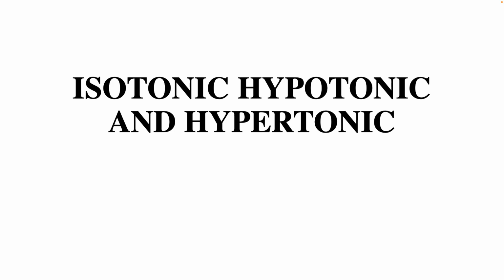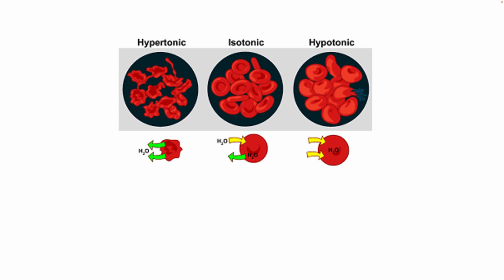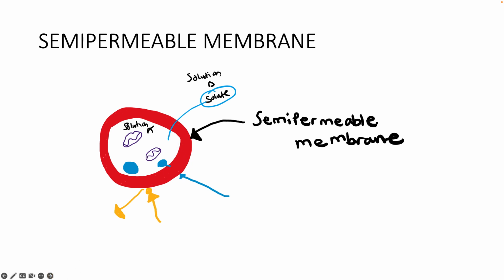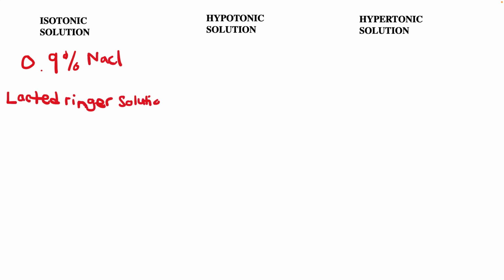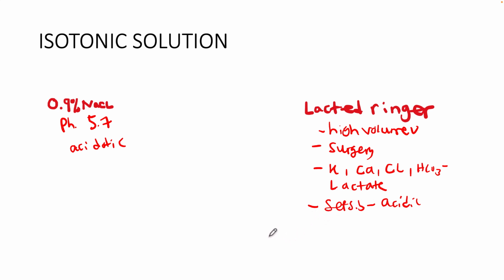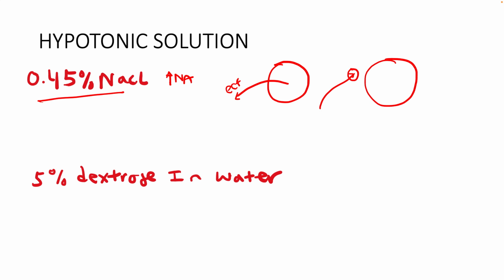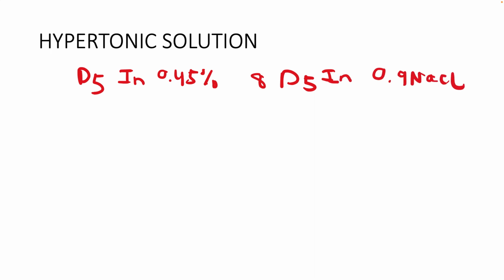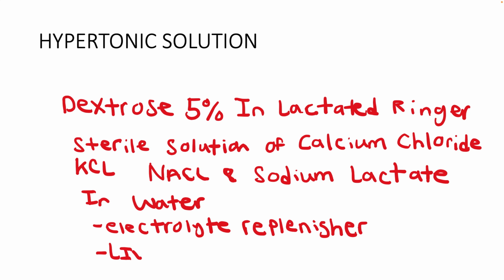ISOTONIC HYPOTONIC AND HYPERTONIC NCLEX-RN REVIEW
QUICK REVIEW OF ISOTONIC HYPOTONIC AND HYPERTONIC. Easy to understand on how the concentration, solutes affects cells size and shapes.
These concepts will help understand the different types of IV fluids in order to correct tonicity.

If you haven't seen the video of Fluid and electrolytes for hypovolemia and hypervolemia please watch that video first as it will help give you an understanding of fluid maintenance in the body